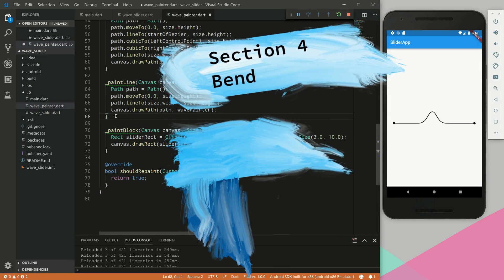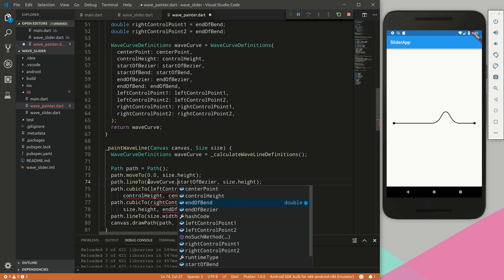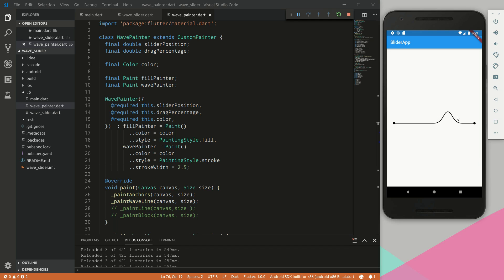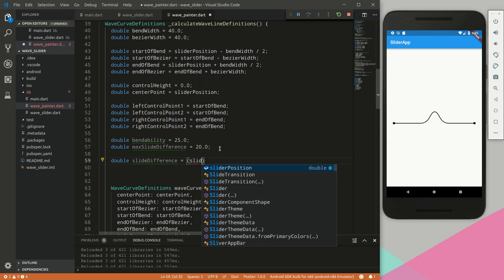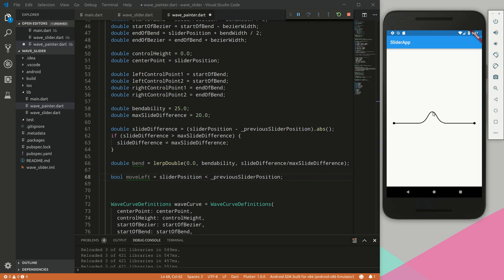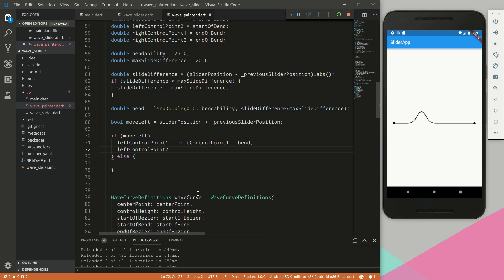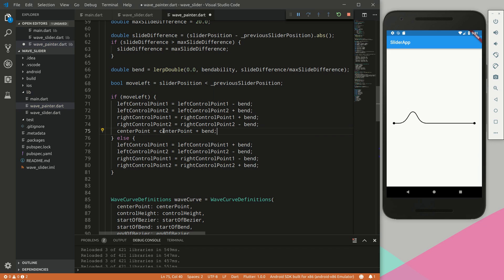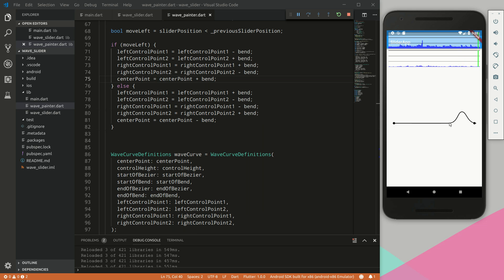Flutter Custom Slider: Section 4, Wave Bend Effect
Create a custom slider in Flutter with a springy wave effect. In this section we make use of the current and previous slider position to introduce a bend to the wave as the slider is dragged.

Section/video 4 of 7.